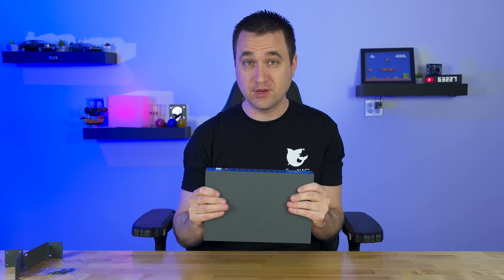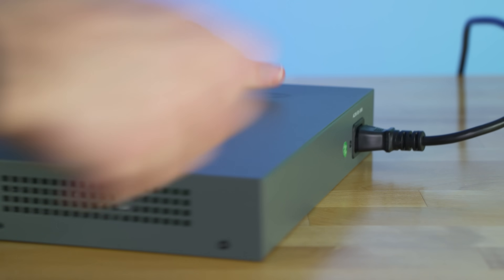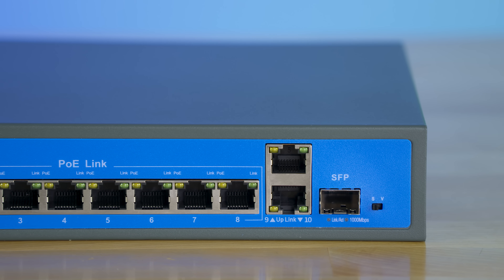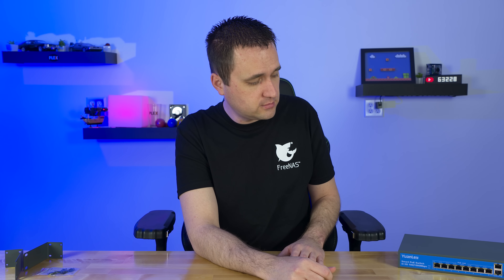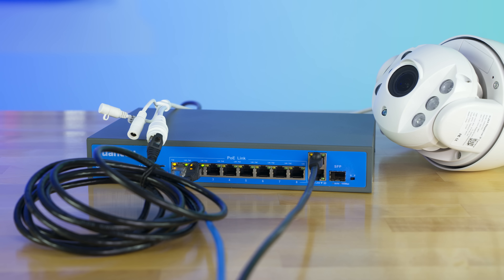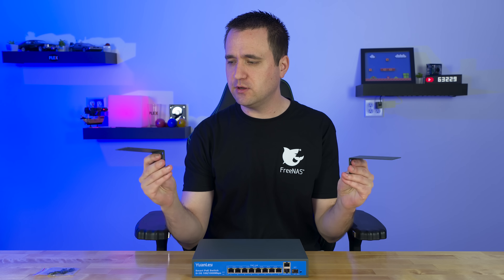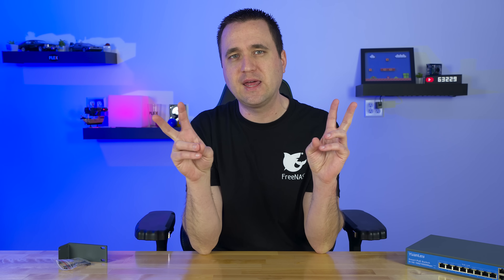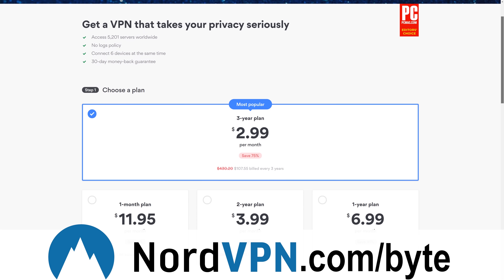Unmanaged VLANs? YuanLey 11 Port PoE Switch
I agreed to review this router because their selling point was an unmanaged switch with VLAN abilities...

YuanLey 11 Port Full Gigabit Ethernet PoE+ Switch 8 Port PoE |2 Port Uplink|1 SFP Port, 10/100/1000Mbps Speed, 120W,802.3af/at,19" Rackmount,Unmanaged Plug & Play